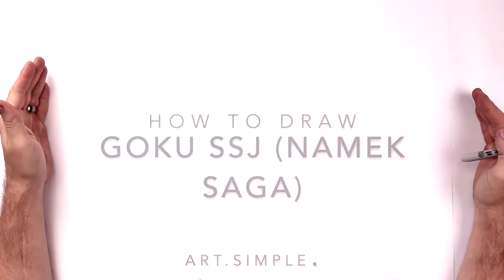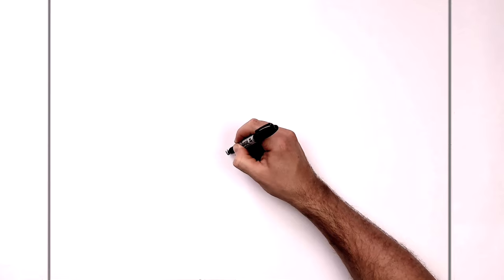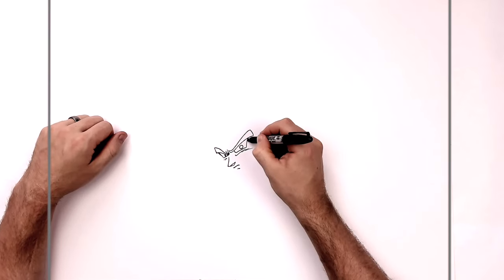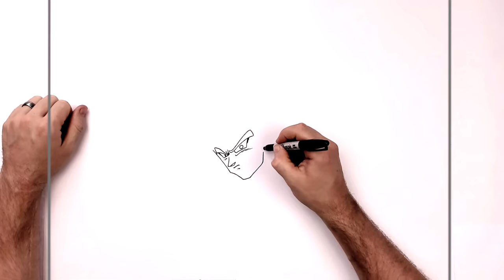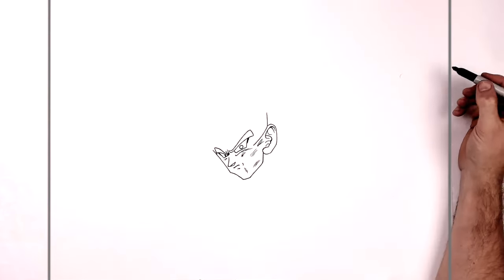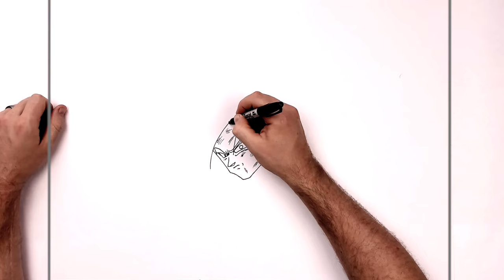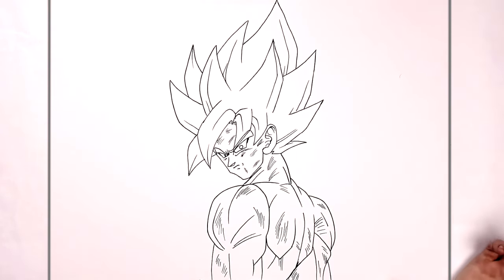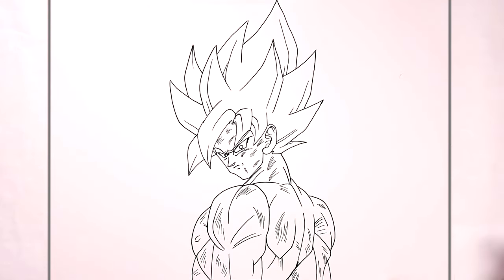How To Draw Goku SSJ (Namek) | Step By Step | Dragonball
Learn How To Draw Goku SSJ Namek Saga Step By Step from Dragonball